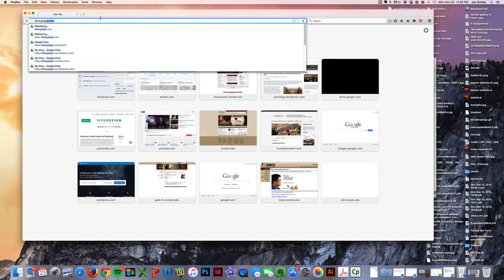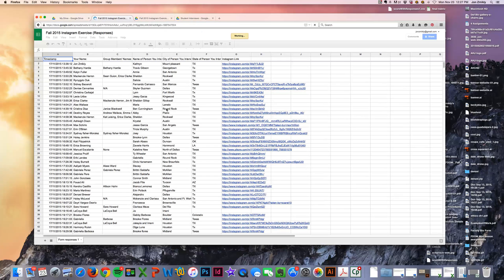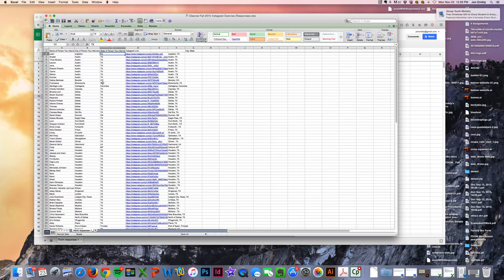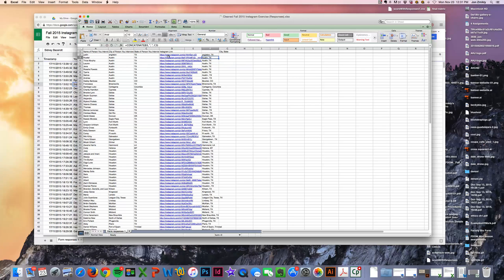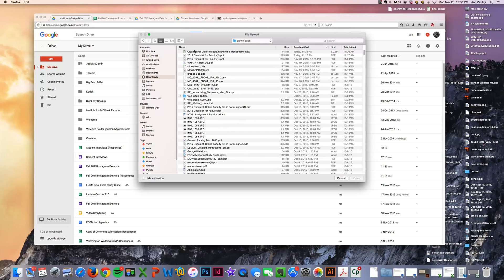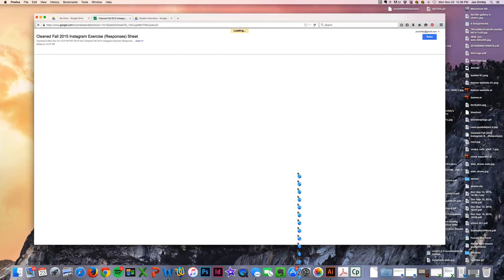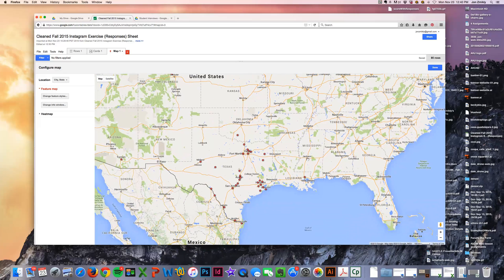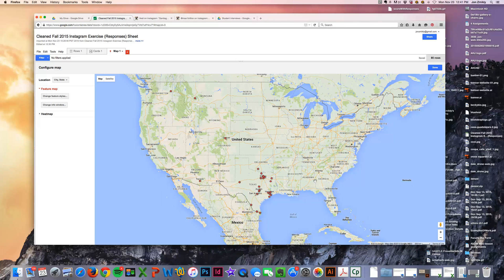Instagram Data Exercise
This was an exercise on how to use Google Drive to create a form, gather responses, clean data and visualize it in Google Maps.